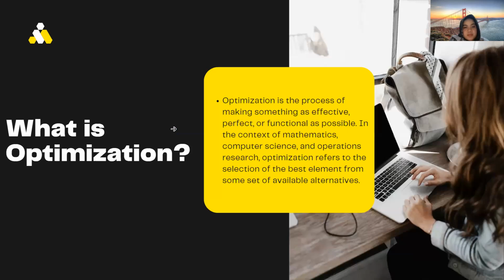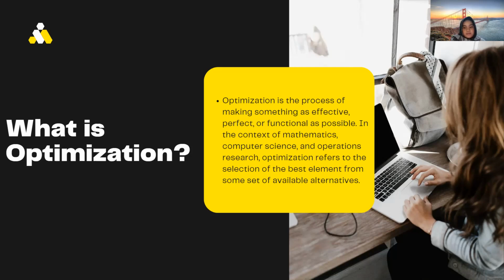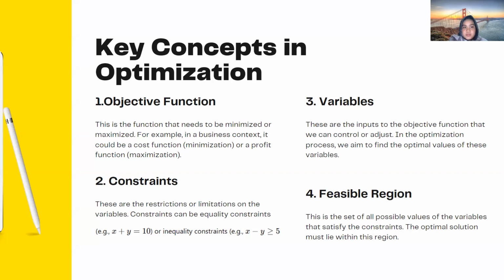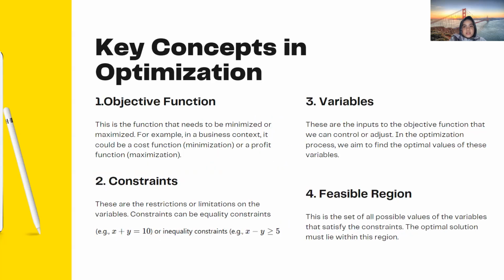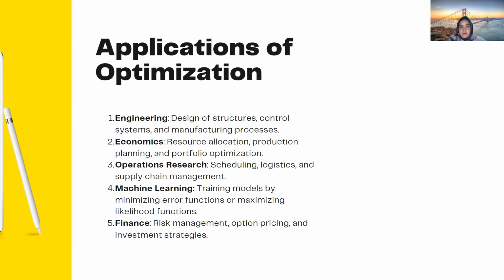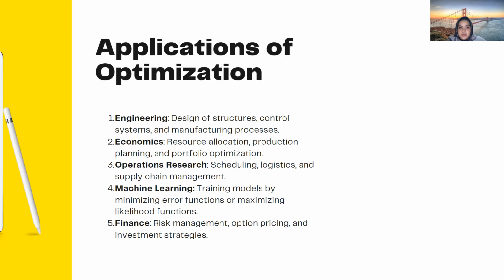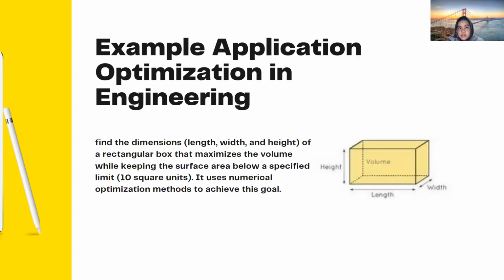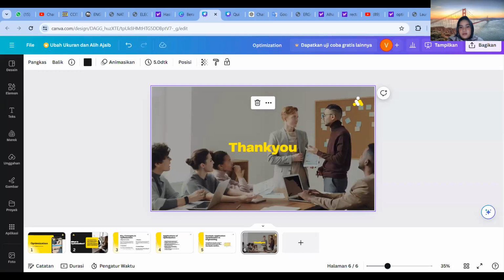Optimization, Vinna Shakyla(2206061583)